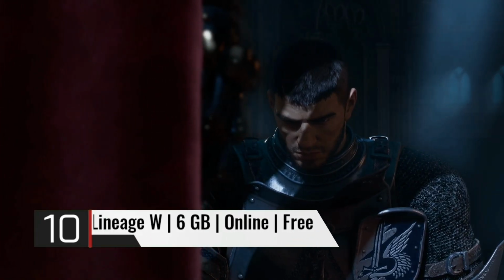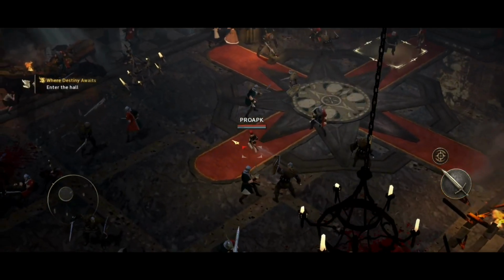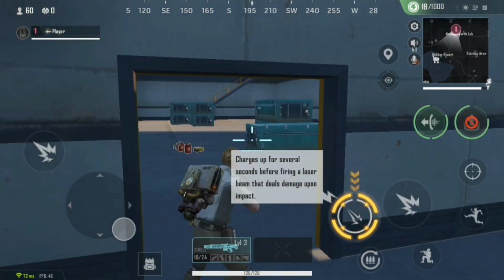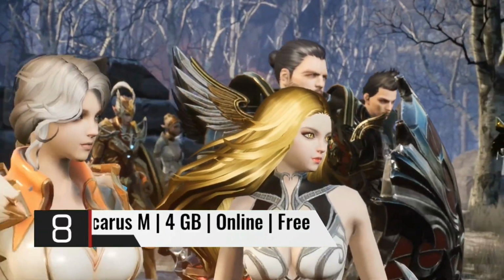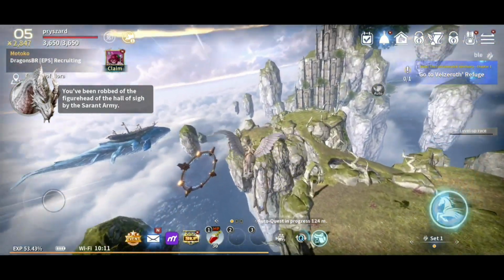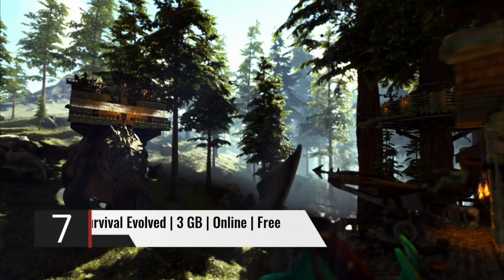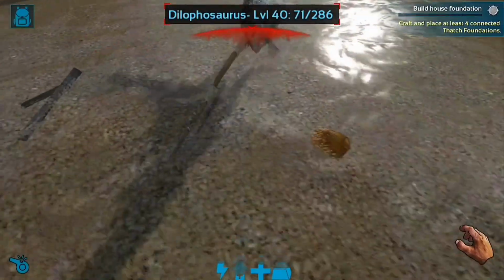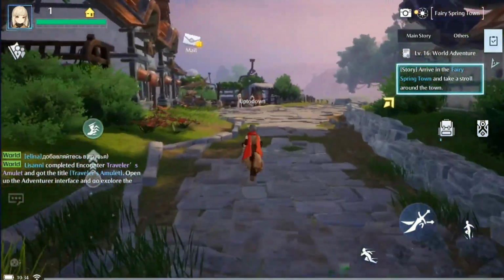Top 10 Best Unreal Engine 4 Games for Android & iOS in 2023 | ( High Graphics )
Best UE4 Games For Mobile 2023 , Online MultiPlayer Games With Friends, With High Graphics , Open World Games, Free Shooter Games, New MMORPG Games, How To Play, Download Now Available On Google Play And Apple Store.

00:00 | Intro
00:21 | Lineage W
01:21 | Farlight 84
02:21 | Icarus M
03:21 | ARK: Survival Evolved
04:21 | Noah's Heart
05:21 | Ni no Kuni:
06:21 | ChimeraLand
07:21 | Odin: Valhalla Rising
08:21 | Tower Of Fantasy
09:21 | Fading City
10:21 | Outro

◄◄ Previous Videos ... ツ